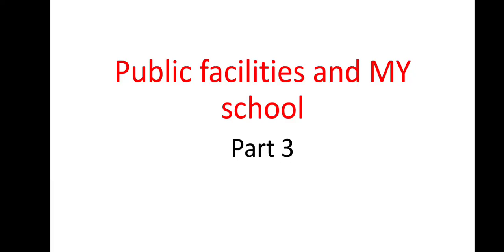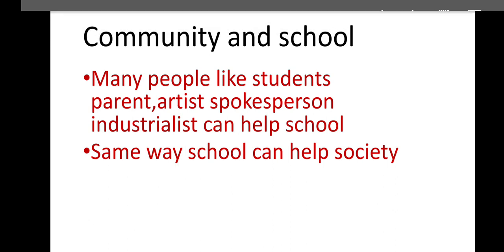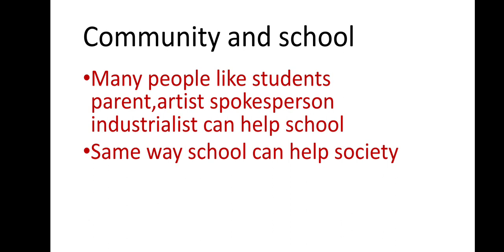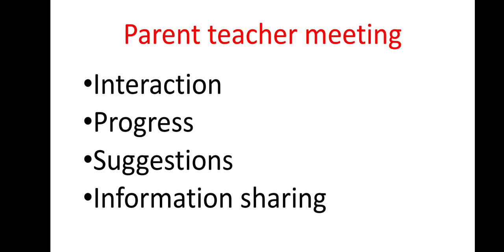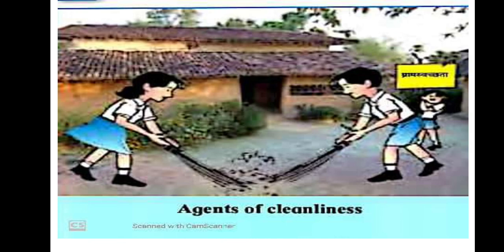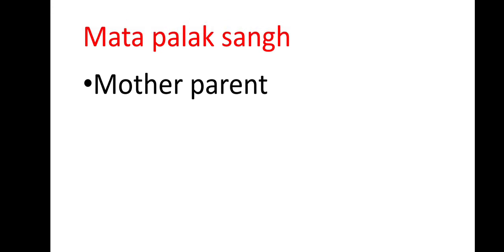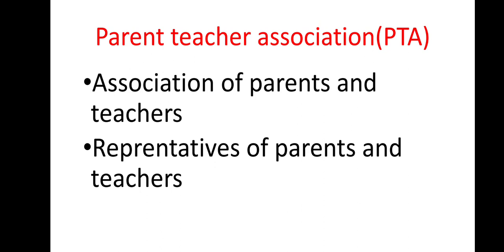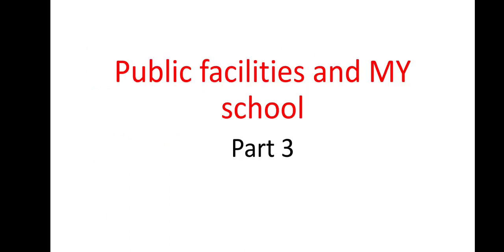Public facilities and MY school part 3